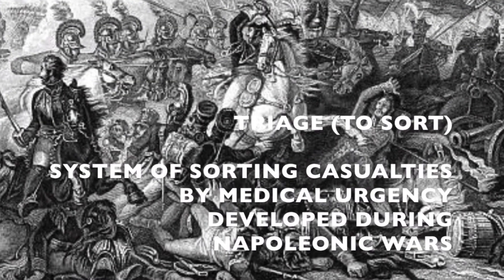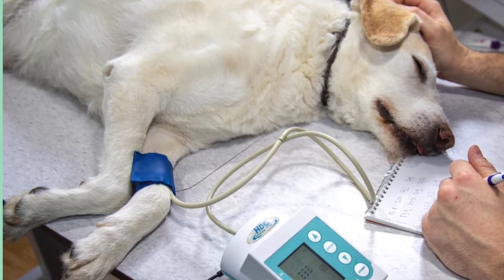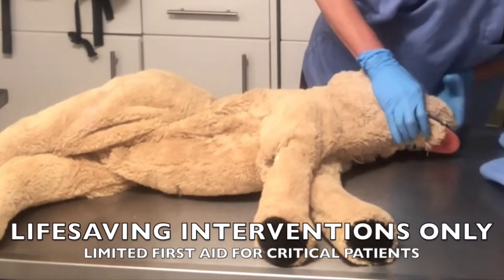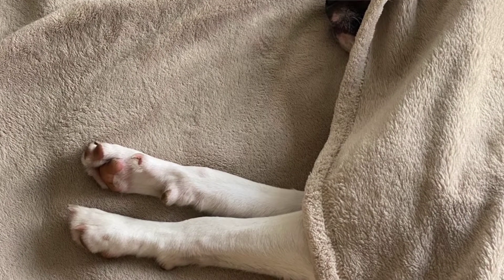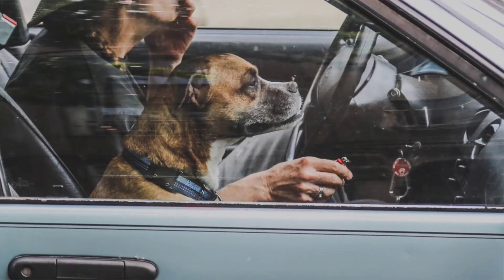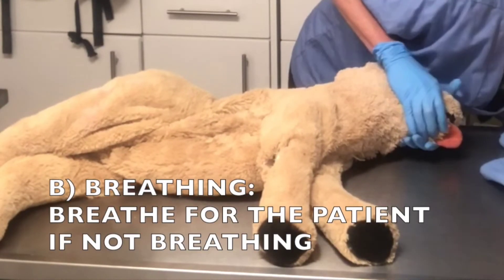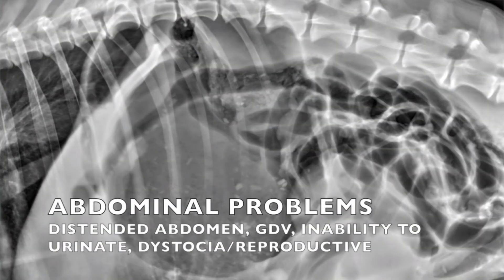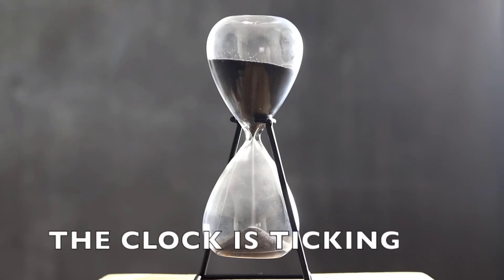3.3 Triage: Sorting Urgency of Pet Emergencies ︱Pet First Aid Course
Dogs and cats can have emergencies- this is how we decide which patient is the highest priority. Triage is a system of sorting casualties into three different categories:

1) Those that will live with or without treatment
2) Those that will die with or without treatment
3) Those with life-threatening problems that require immediate medical attention in order to survive

Critically ill patients or those with life-threatening illness or injury are always the first priority for medical personnel.

The goal of triage is to quickly identify problems that could be life-threatening so the opportunity to save that patient's life isn't lost.

Patients with potentially life-threatening problems fall into a rapid transport category which means that only life-saving interventions should be performed in the field and other first-aid interventions, like wound care, may need to be delayed until after the patient arrives at the hospital.

I have seen a lot of situations where pet owners or pet care professionals delayed too long providing too much first aid in the field and by the time the patient arrived to the emergency room it was too late for us to be able to save the patient's life.

The focus of a triage exam is:

- Vital functions: primarily airway, breathing and circulation
- Disability assessment
- Abdominal problems

Considering the mechanism of illness or injury is also very important and there are situations where a patient may appear stable in the field but regardless because of what happened to them or other concerns they must be transported to an emergency facility for immediate evaluation and care.

As a first aid attendant you must be able to recognize problems at triage that are potentially life-threatening. All of these patients need to get to a medical facility as soon as possible.

In critical patients, interventions in the field should focus on:

A) treatment priorities of the airway: making sure that the airway is patent
B) breathing for the patient: if they're not taking breaths on their own
C) circulation: initiating CPR if necessary, controlling ongoing bleeding and assessing whether shock could be present
D) disability: recognizing the possibility of spinal cord injury or neurologic impairment and stabilizing the spine for transport
E) evaluating for problems of the abdominal cavity such as inability to urinate and a painful or distended abdomen and covering any penetrating open wounds to the chest or abdominal cavity.

In the critical patient you must initiate immediately-life-saving interventions as quickly as possible. Prepare the patient for transport and get on the road to the nearest emergency hospital as efficiently as possible - the clock is ticking.